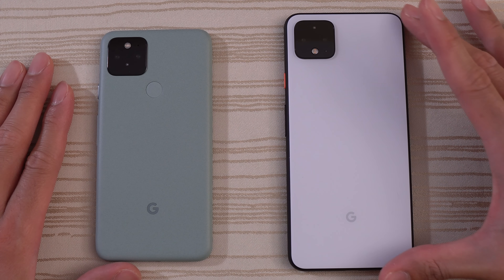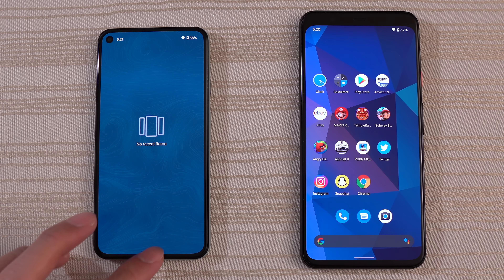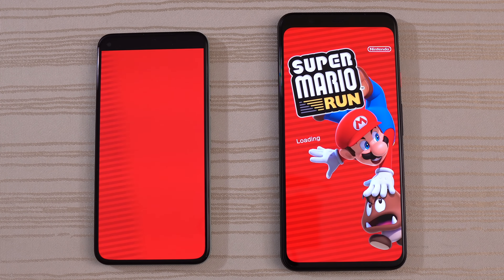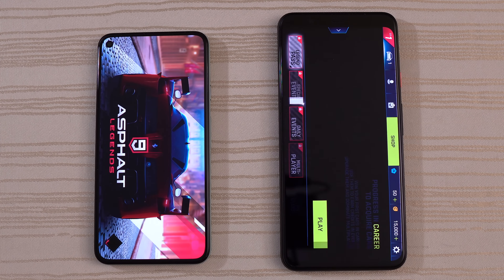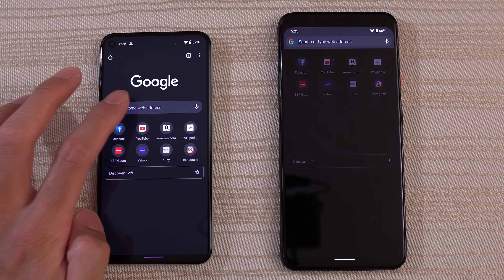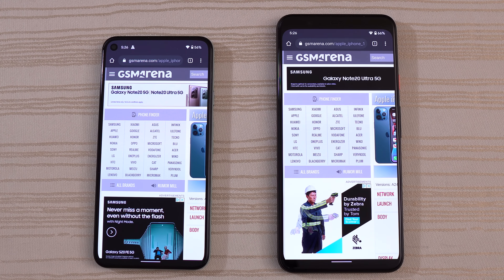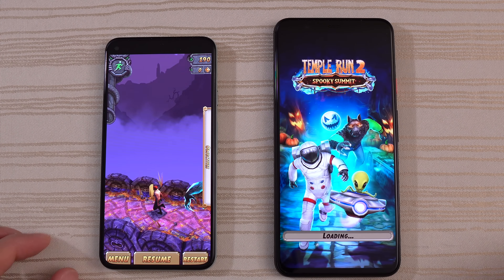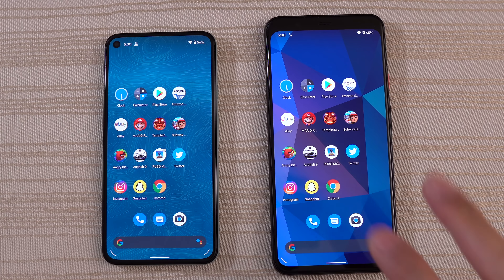Google Pixel 5 vs Pixel 4 XL SPEED TEST!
Google Pixel 5 vs Google Pixel 4 speed test comparison of cpu, performance, specs!